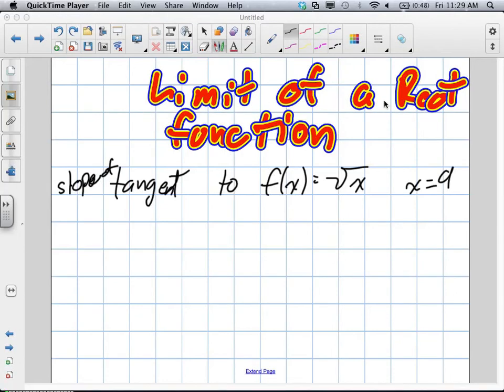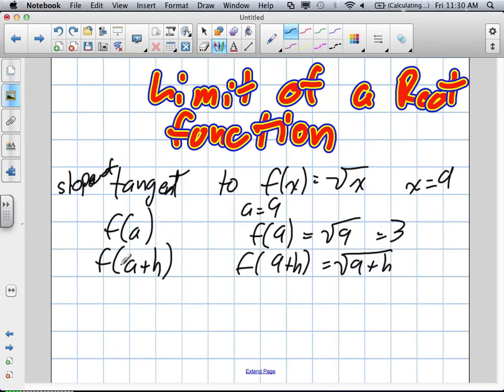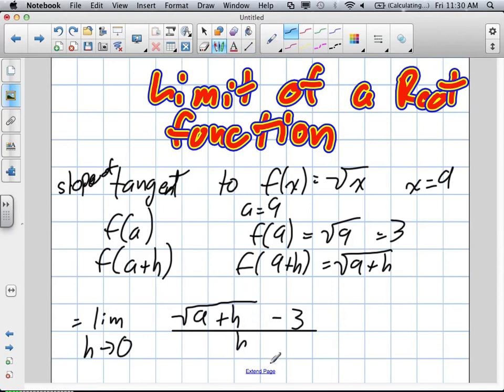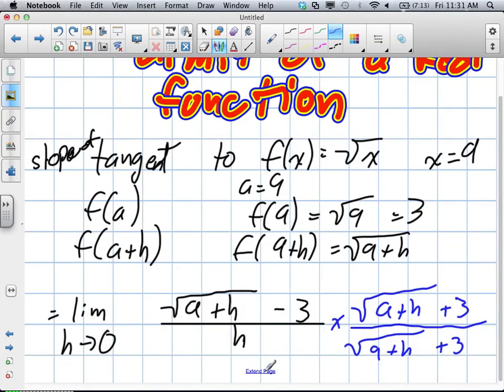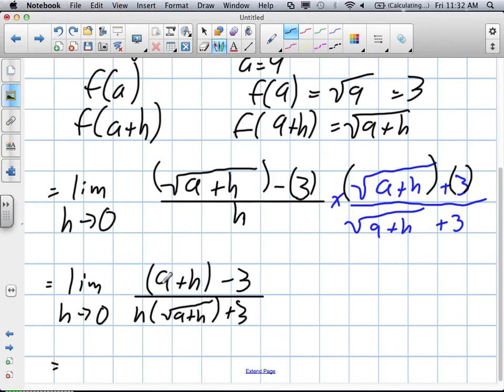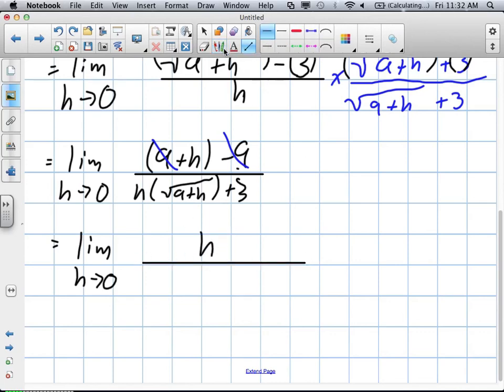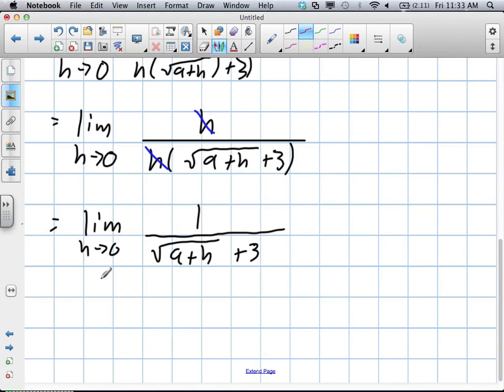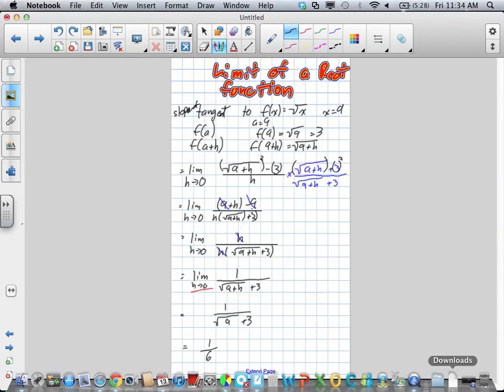Limit of a Root Function Grade 12 Calculus Lesson 1 2 9:13:12